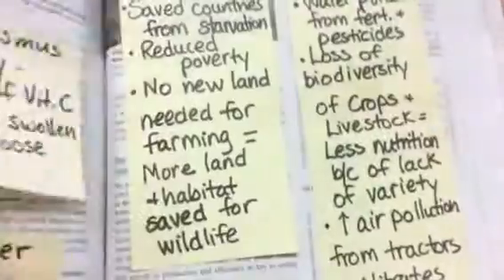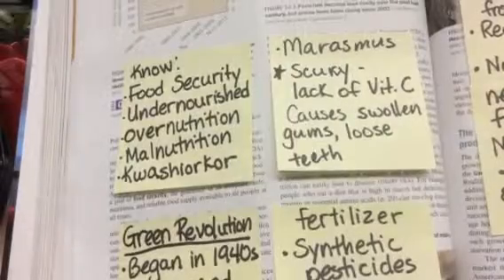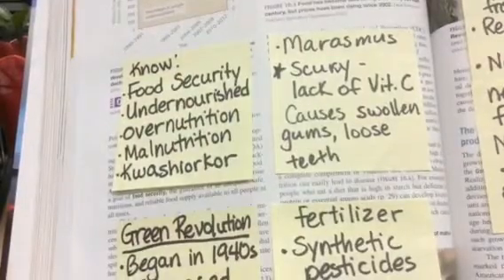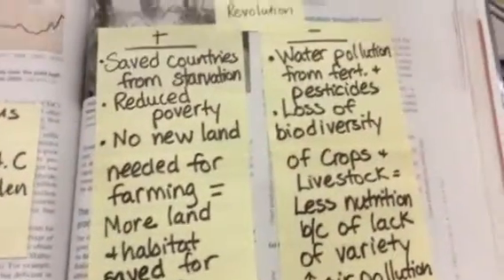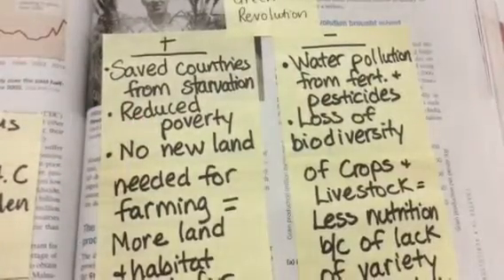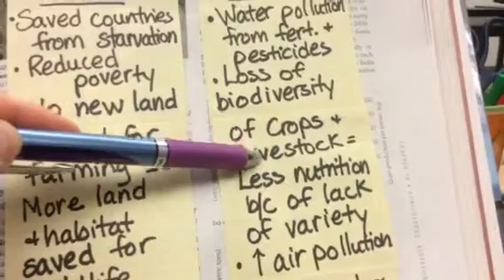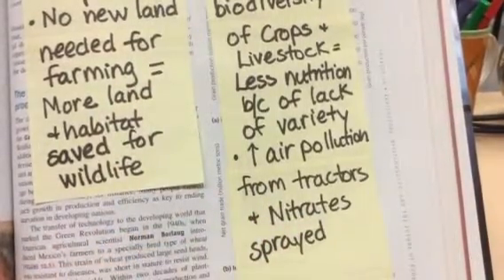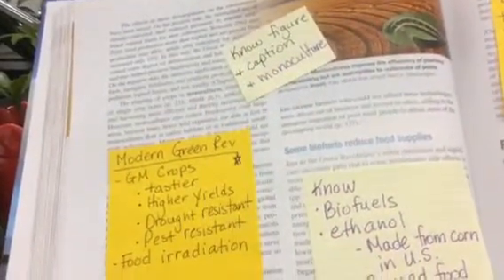Chapter 10 Sticky Notes pgs 243-248 SA